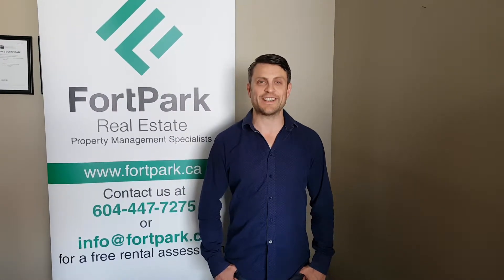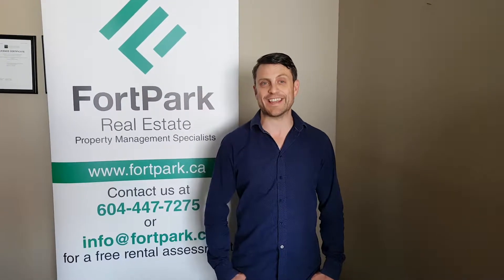Why do townhouse owners pay less in strata fees than apartment style condo owners?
If you’ve ever lived in a townhouse strata lot, you may have noticed that you pay slightly less in strata fees than apartment style condo owners. This is a generality of course, and there are a thousand exceptions to this rule, but there is certainly enough data to support this on a large scale. Watch this video to find out the reasons why.

To learn more, please read the blog I wrote here;